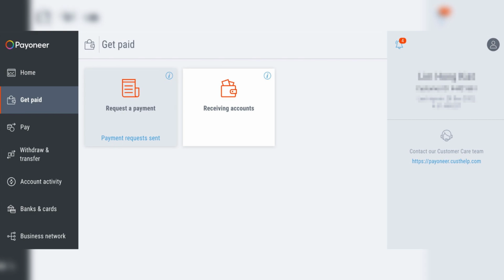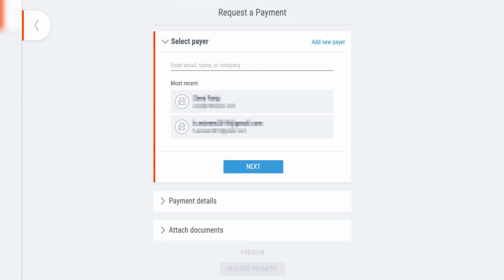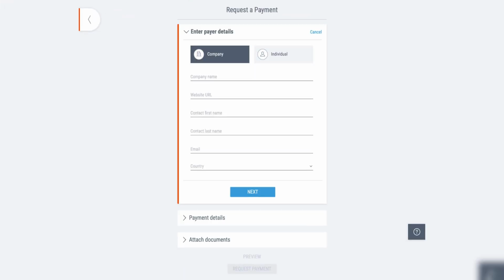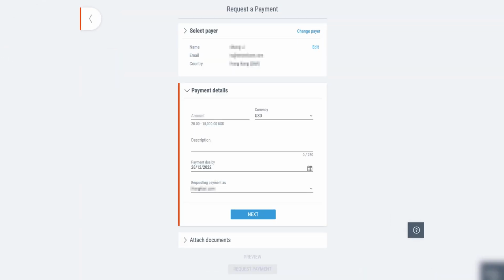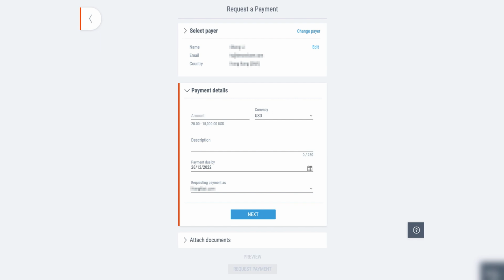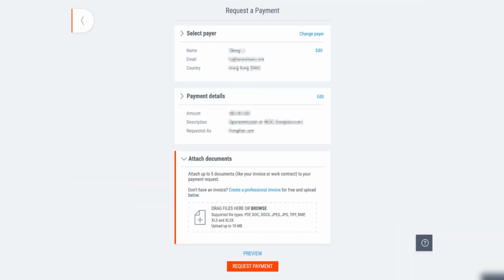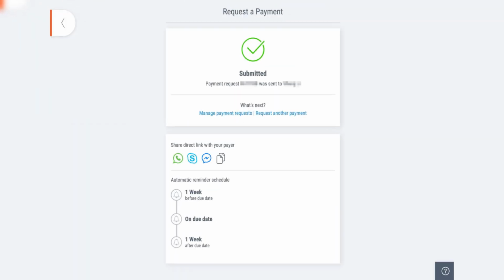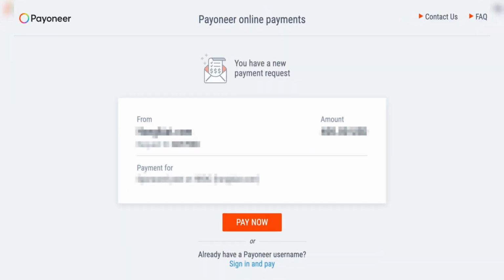How to Request a Payment with Payoneer (2024 Guide)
n this tutorial, we'll walk you through the simple process of requesting a payment with Payoneer. Learn how to easily receive funds from clients, freelancers, or businesses right into your Payoneer account in just a few steps.